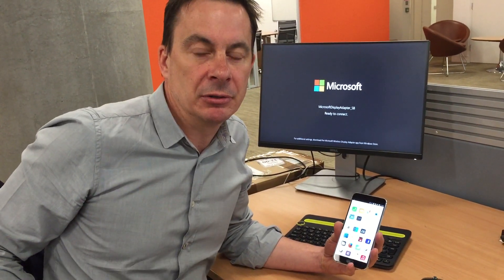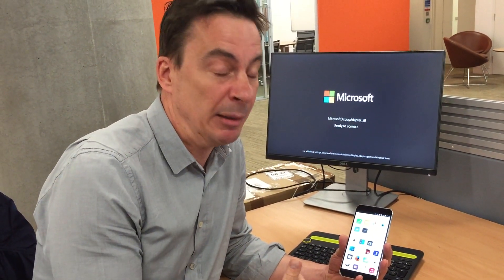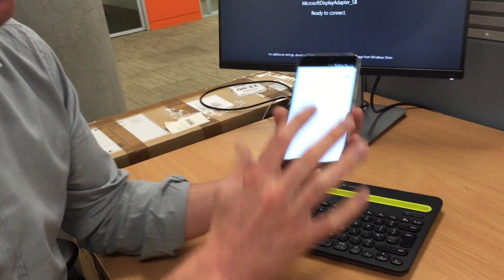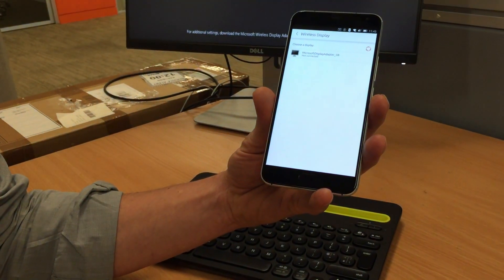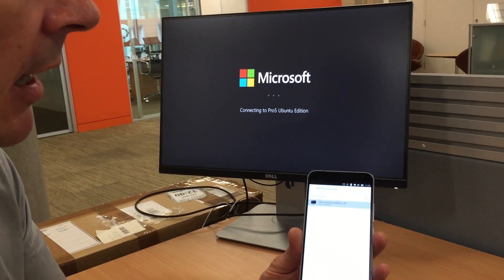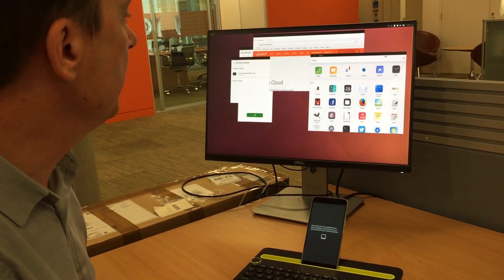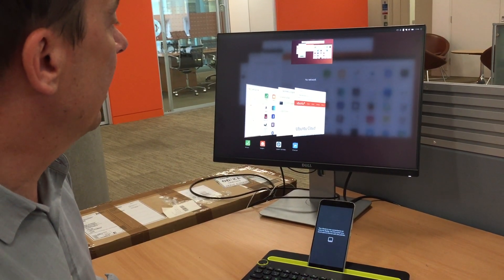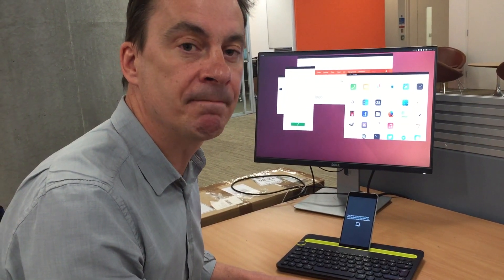Ubuntu OTA 11: Meizu Pro 5 Wireless Display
‎ The latest Over-The-Air update (OTA) 11 is out! We've introduced wireless capabilities to the Meizu Pro 5, which gives users the full Ubuntu PC experience running from a smartphone. All the services running from the phone are available on desktop through just a wireless dongle and no cables – giving you the full Ubuntu convergence experience! And the best bit is we’ll be rolling this out across all Ubuntu smartphones and tablets for future OTAs.

Check out this 2 minute video that shows Richard, our Product Manager, showing the magic moment – when the Pro 5 wireless connects!